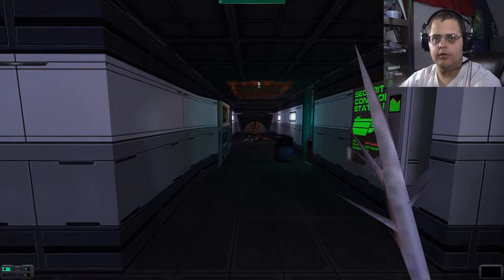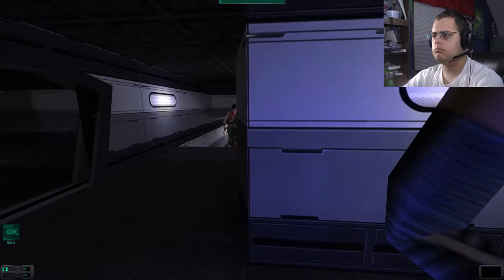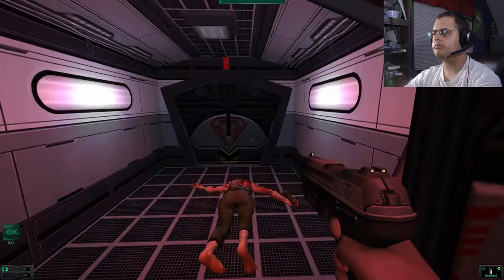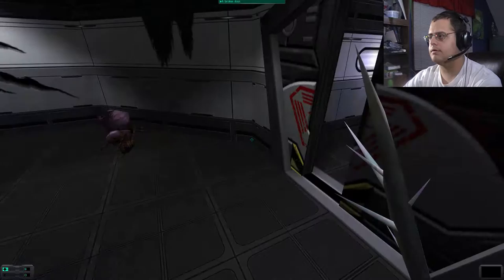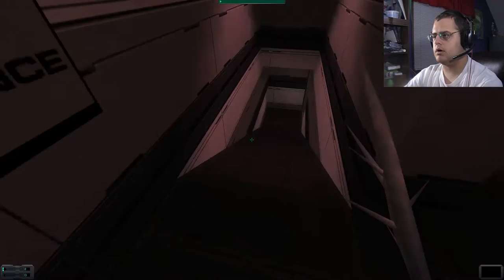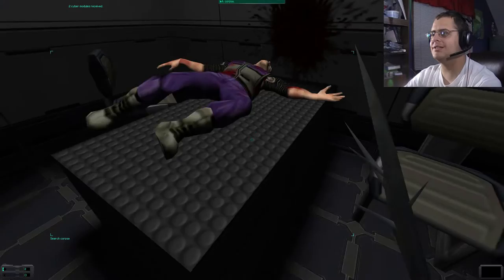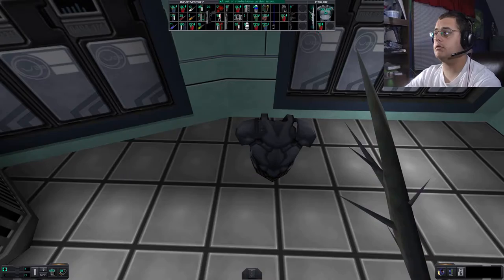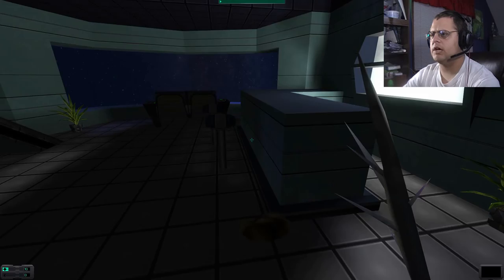Let's Play System Shock 2 - Episode 13: Bronson's Last Stand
Also, I talk about spiders and BlackLivesMatter and recycle a bunch of crap. Savin' the planet, yo.